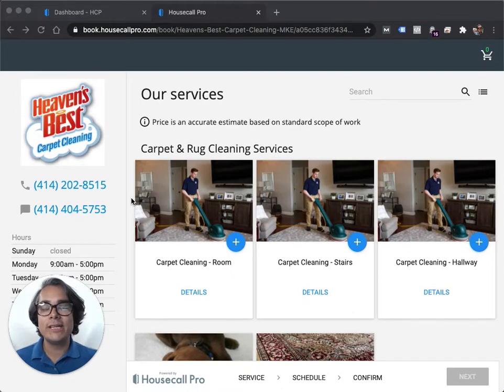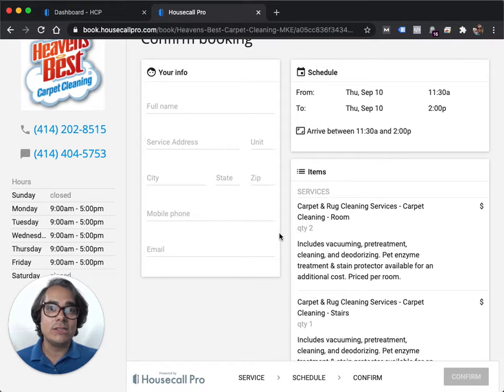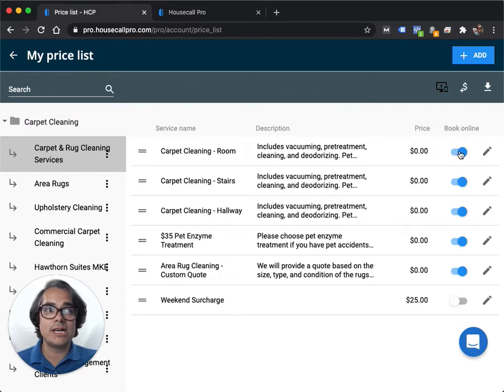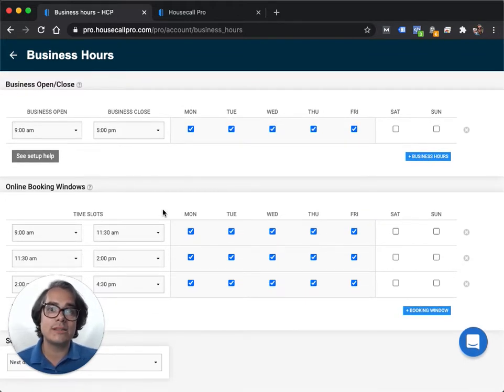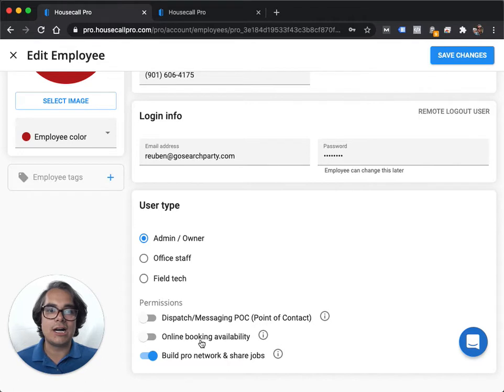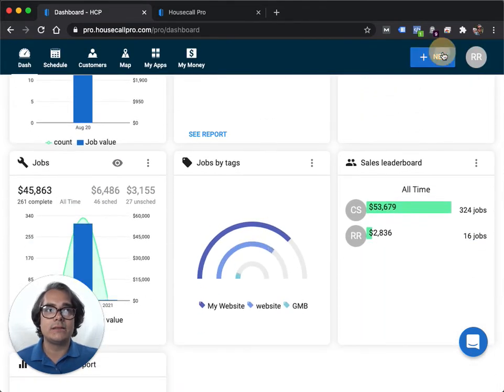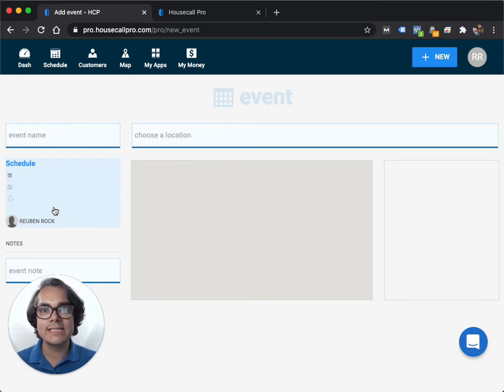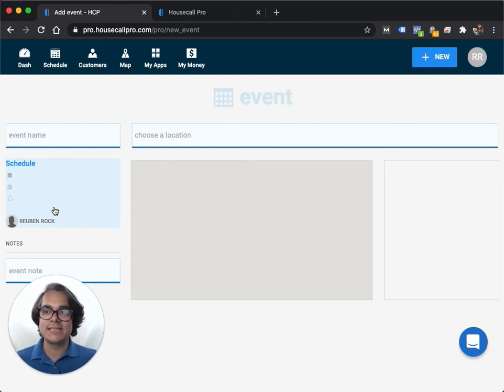Lesson 5: How To Set Up Housecall Pro Online Booking For Carpet Cleaners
Welcome to my free course, The Complete Guide To Housecall Pro For Your Carpet Cleaning Business. This is lesson 5 of 10. Get the full course delivered by email for free (email subscribers get exclusive access to all of the scripts, resource links, and screenshots I share in the videos)

In this lesson I'll show you how to set up Housecall Pro online booking for your carpet cleaning business. If you are on the fence about online booking: just do it. Adding online booking was one of the best things I ever did for my carpet cleaning business. My customers told me all the time how easy and convenient it was. And before long, I couldn't imagine booking *every job* at my company ever again. It's way easier to let customers book on their own with a well designed online booking system.

That's what I'll show you in this video: how to create a great online booking system for your carpet cleaning company using Housecall Pro.

Own a carpet cleaning business and need help with marketing? to learn how my company helps carpet cleaners with websites, SEO, and Google Ads every day. Thanks ~Reuben @ SearchParty Marketing